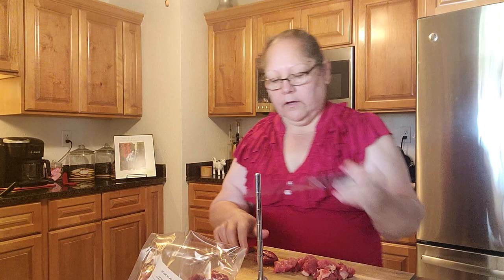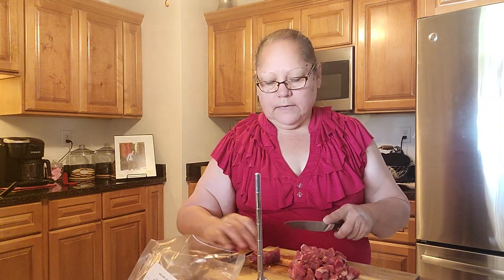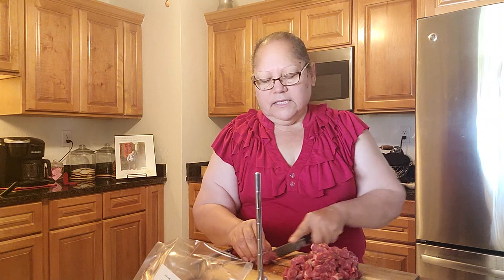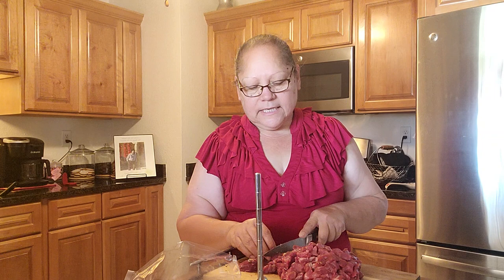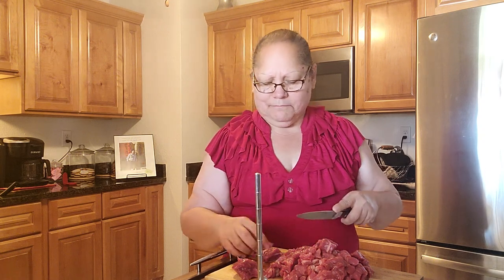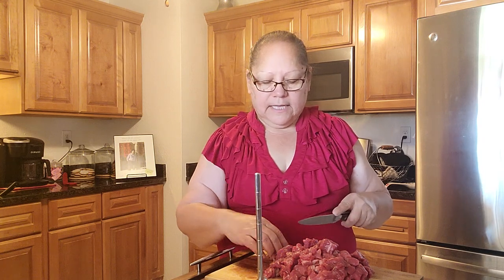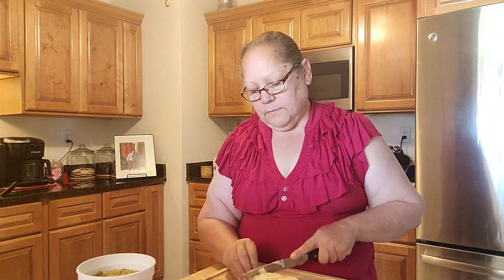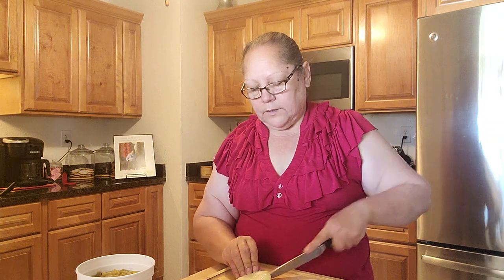New Mexico Green Chile for Breakfast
New Mexico Green Chile, Pappas, Wenittos and Fried Eggs